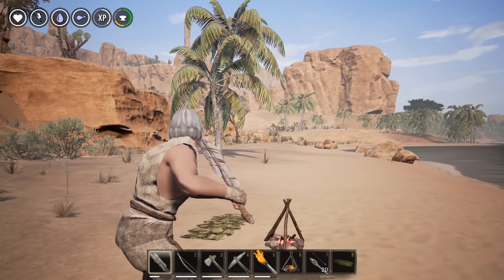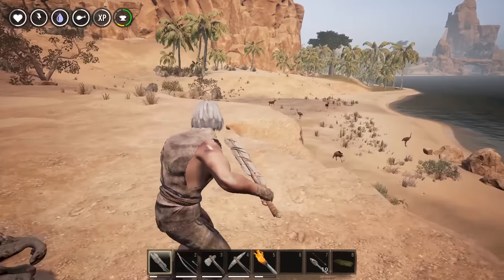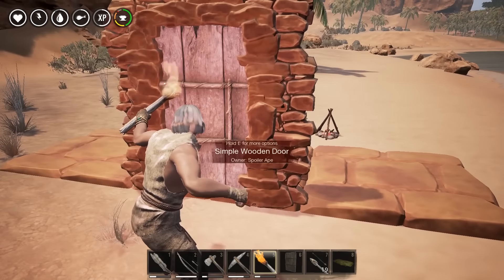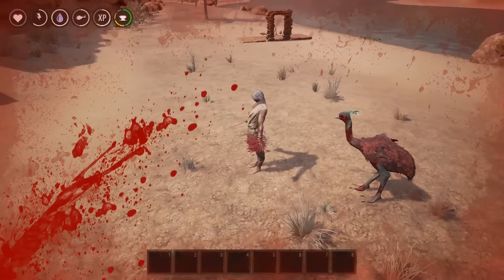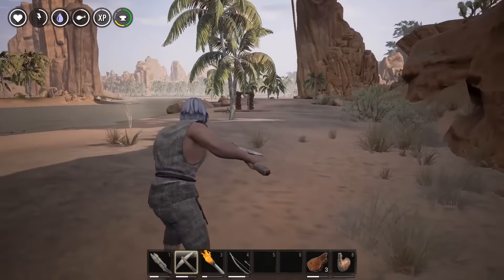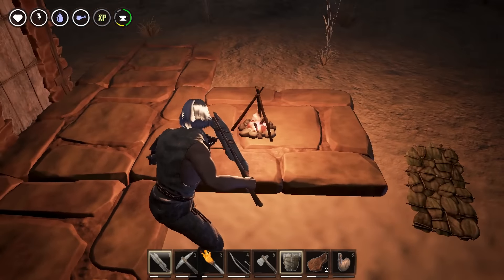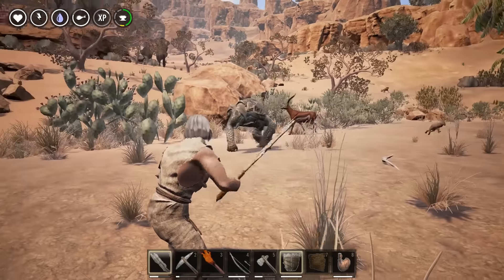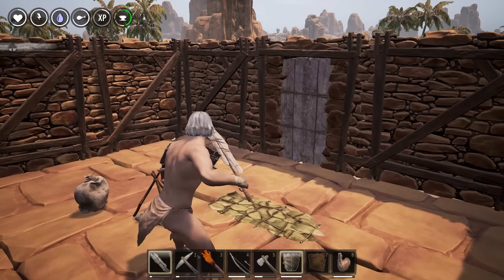Early Base Building & Hunting with Bows | Let's play Conan Exiles ep 3 (PC single player gameplay)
Our Conan Exiles base building starts with a humble sandstone hut in Let's play Conan Exiles ep 3, as we build our first shelter!

In this Let's play Conan Exiles gameplay video series we play this open-world survival game in single player on the PC.

Let's play Conan Exiles ep 3 starts with catching up from the previous episode after doing some grinding: We can now craft a bow and arrow, and we see how to load a bow in Conan Exiles.

To start our Conan Exiles base building career, we level up to unlock some basic sandstone building recipes. We build some foundations, but it doesn't come cheap, with loads of stone and branches needed.

Our Conan Exiles base building continues with a bunch of walls and a door, along with our basic spawn point and campfire in Let's play Conan Exiles ep 3.

Also in Let's play Conan Exiles ep 3, we learn how to butcher corpses for raw materials and how to drink! We also take on an ostrich with our new bow and arrow, and learn to use a wooden shield during combat.

Official Conan Exiles gameplay description:

"In Conan Exiles you are an exile, outcast and downtrodden, sentenced to walk in a barbaric wasteland where the weak are crushed and only the strong can live. Here you must fight to survive, build, and dominate the world alone on your own server, or with enemies and allies in online multiplayer."

Conan Exiles game version: Update 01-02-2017
Conan Exiles release date: 31 January 2017 (early access)
Developed by: Funcom
Formats available: PC Windows